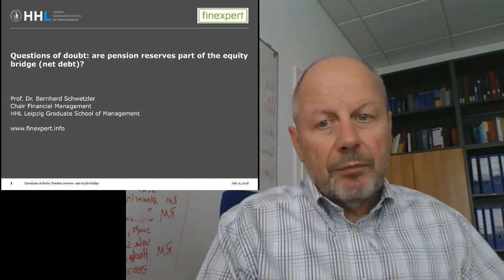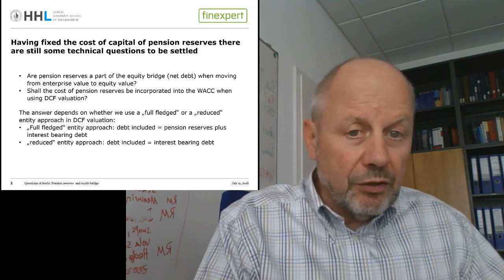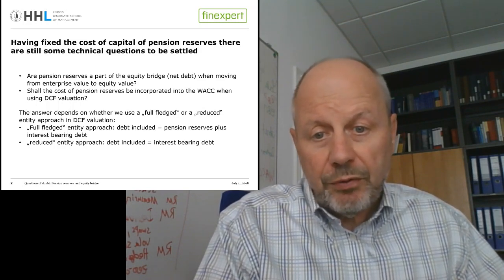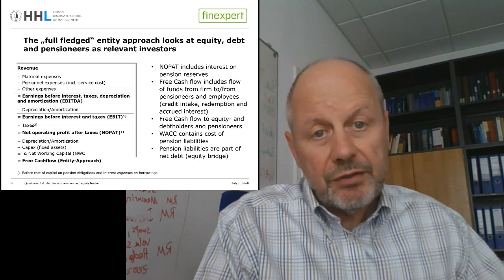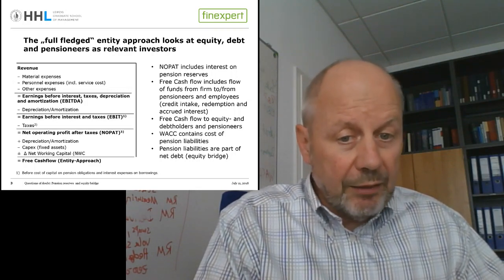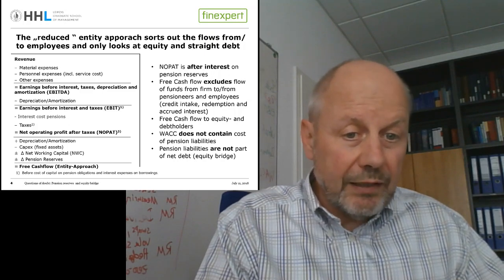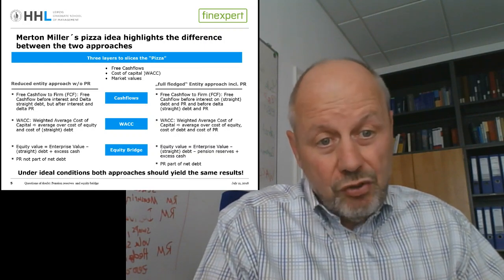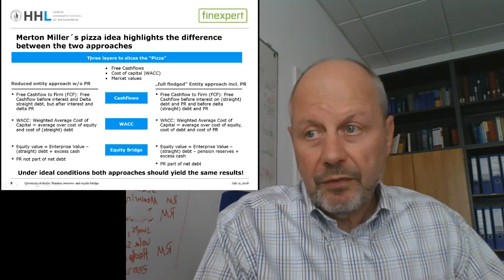QoD #4: Are pension reserves part of the equity bridge in DCF valuation?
Including (unfunded) internal pension liabilities into DCF valuation not trivial. This video discusses potential pitfalls and shows consistent treatments of pension reserves in corporate valuation with respect to Free Cash flow, WACC and Net Debt.